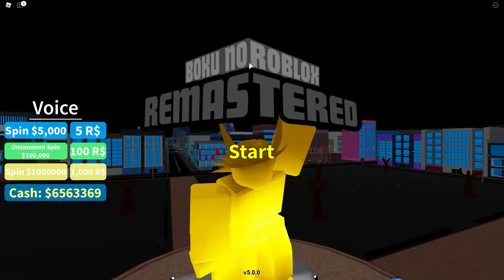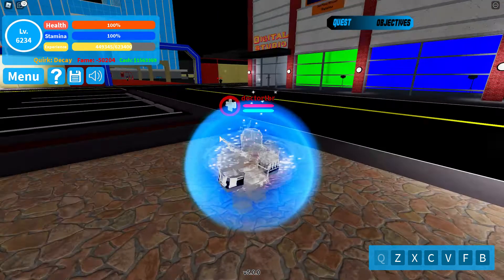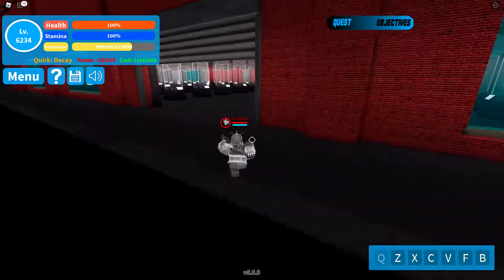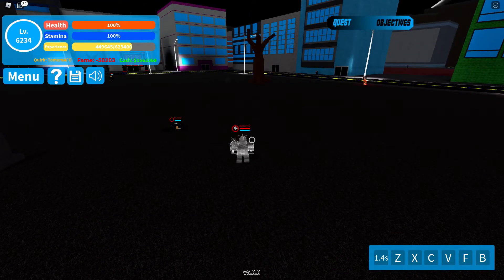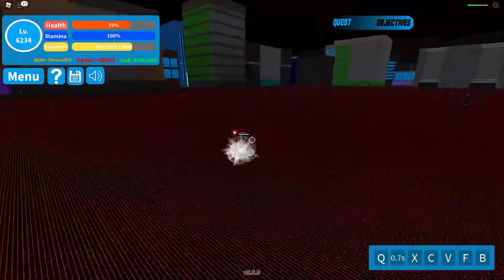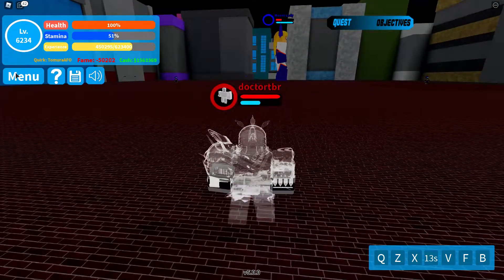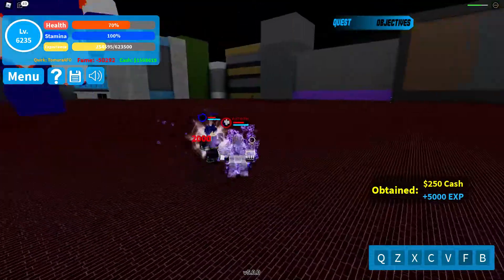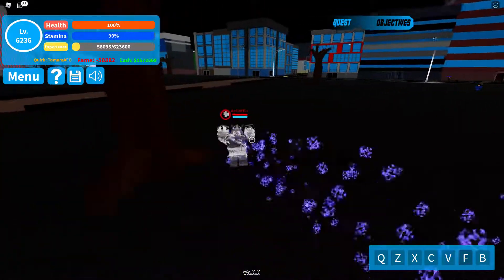HOW TO GET TAFO + TAFO SHOWCASE! Boku no roblox: remastered